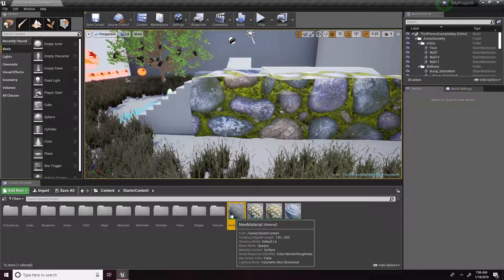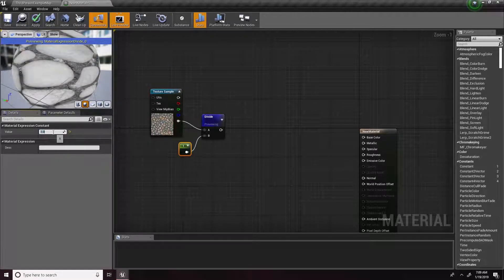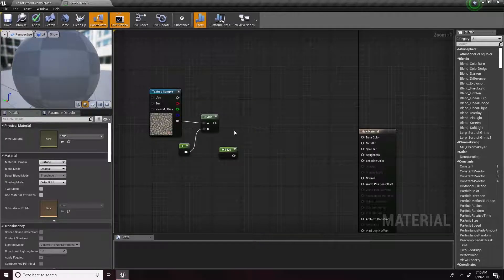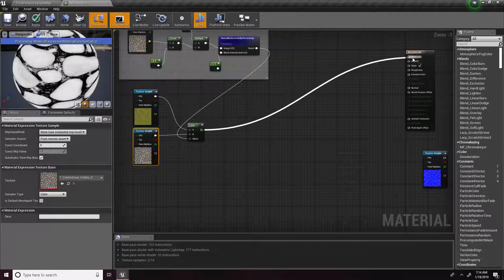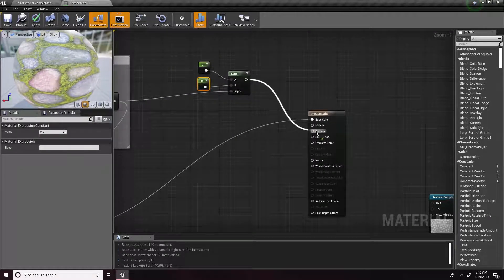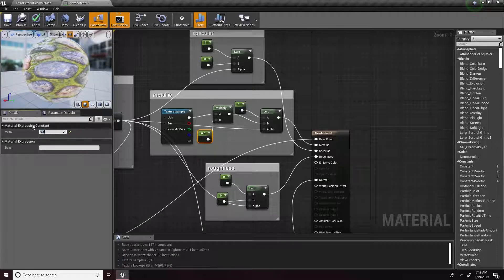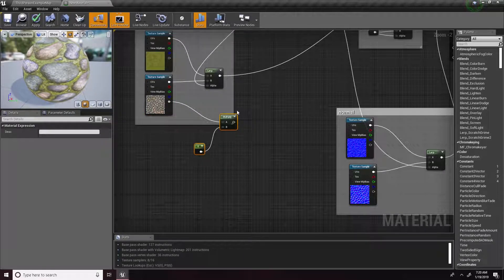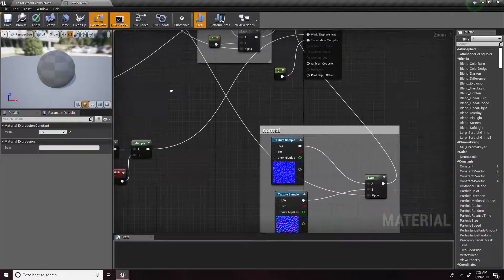In depth UE4 Procedural Moss Material tutorial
In this video I show you how to make a procedural moss tool in ue4. In depth.